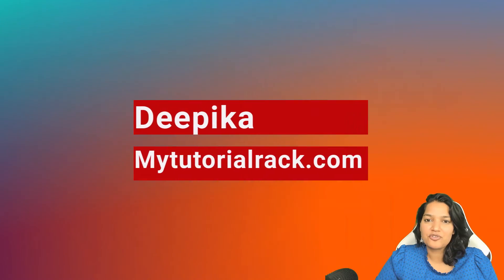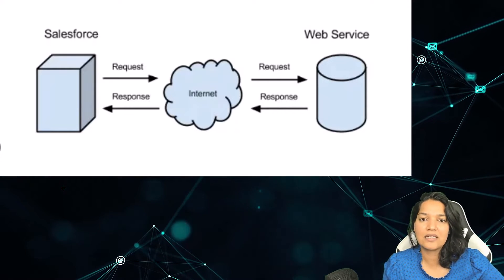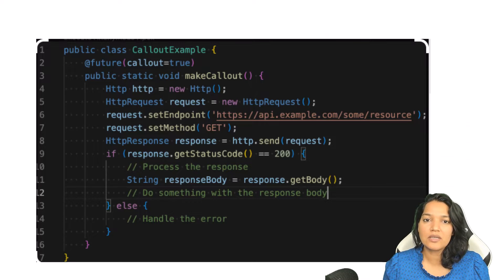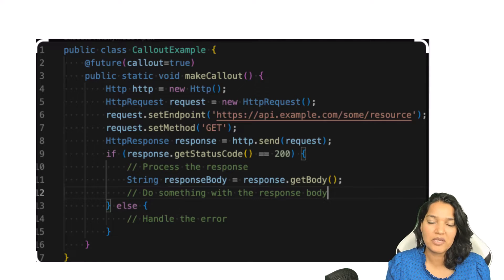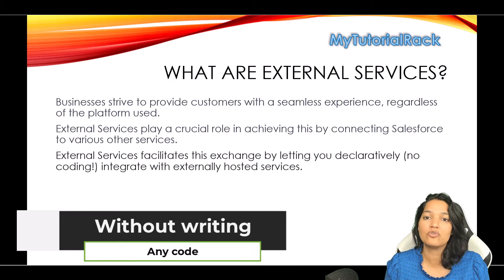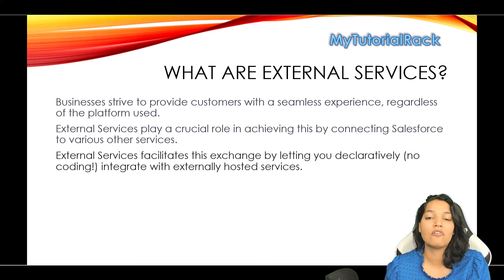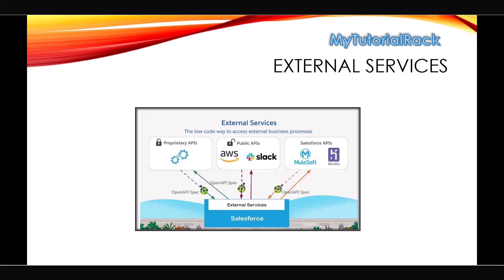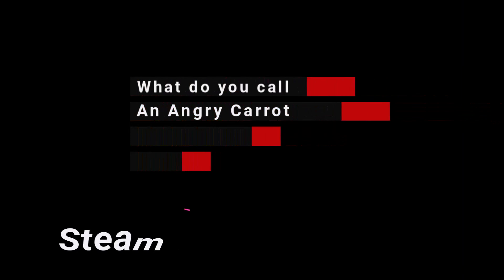Lecture 2: What are external Services in Salesforce ? Benefits of creating an External Service